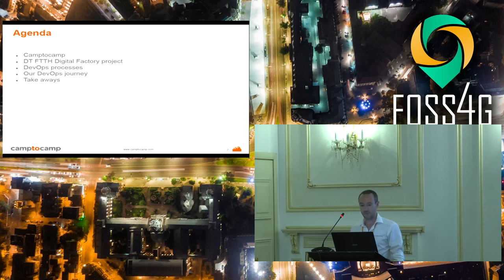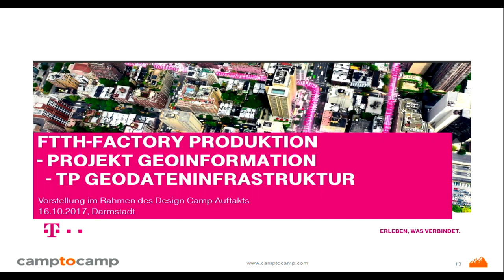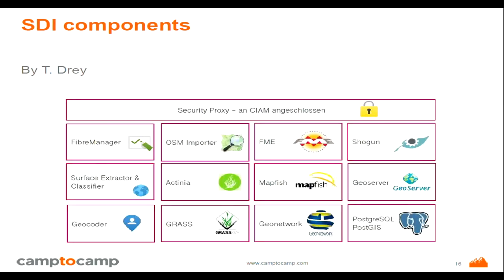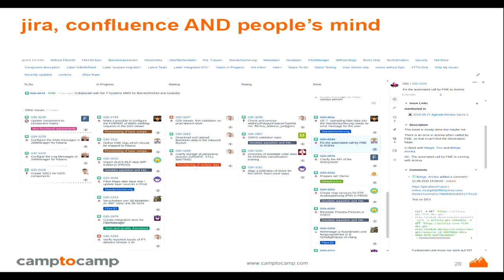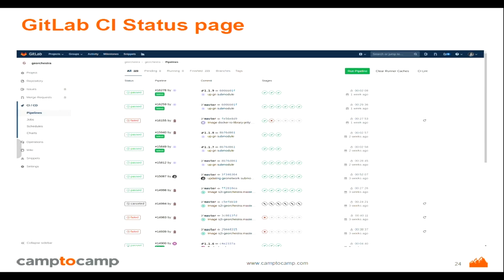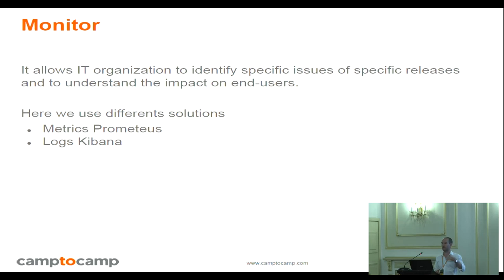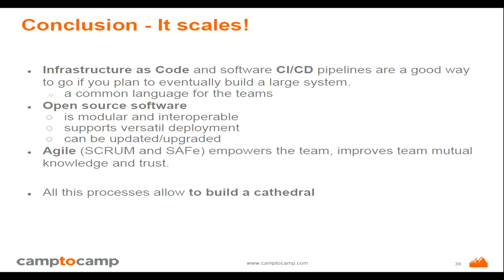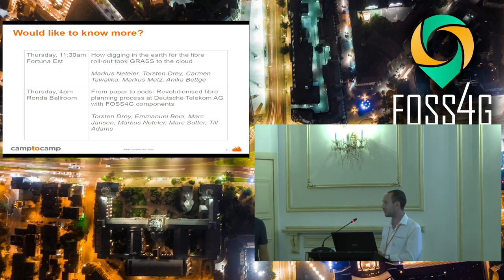2019 - When building, maintaining & continuously improving a SDI isn’t enough: DevOps processes to t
Deutsche Telekom AG (DTAG) revolutionises the planning process of fibre networks in order to increase the number of connected households and industries dramatically as well as to shorten the time to market in general. A brand-new world comprising the build up of a major SDI, lots of geodata and heavy geoprocessing is needed to substitute previous manual tasks and to sustain the goals.

Think about a project, that will be developed by +10 companies, each with its own frameworks, procedures and deployment workflows. To succeed, you'll need more than confidence in the team. This is also because of other complicating factors like IT security, large data pipelines or ever-changing IT infrastructure.

This is where DevOps and AGILE practices came to the rescue. It gave a structure and a common understanding of the workflows to every project member, as well provided enough automation and flexibility to adjust to the constant changes the project undergone.

In this talk, we’ll present the key challenges and how DTAG and the team of the FTTH-Factory successfully implements agile and DevOps workflows for the project. If we’re brave, we’ll do DevOps on stage.

None

Markus Neteler Emmanuel Belo Torsten Drey Marc Jansen